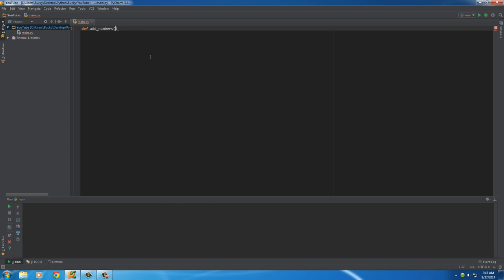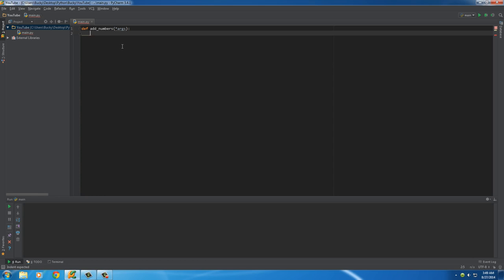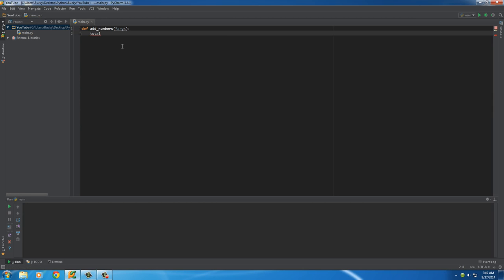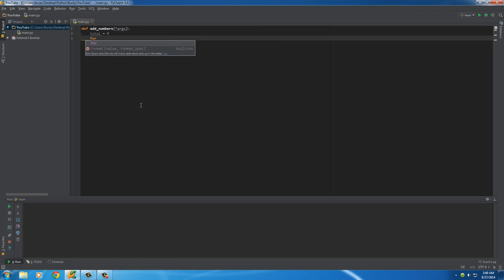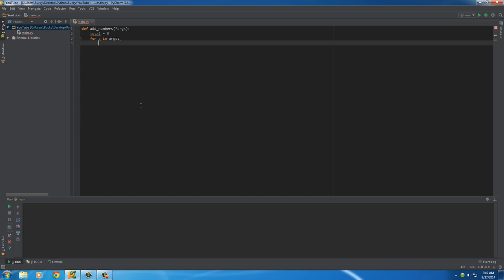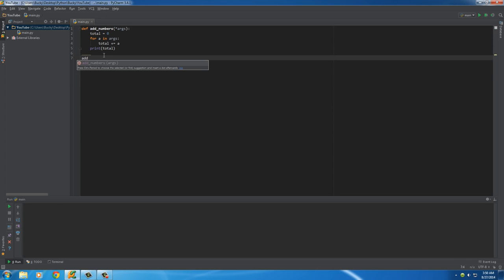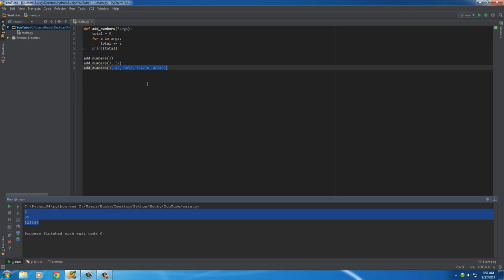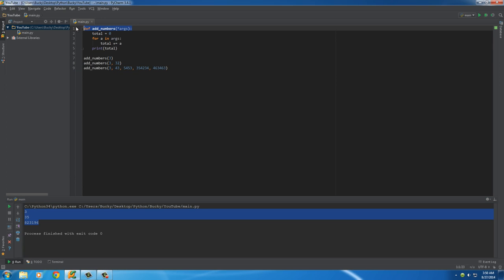Python Programming Tutorial 17 - Flexible Number of Arguments